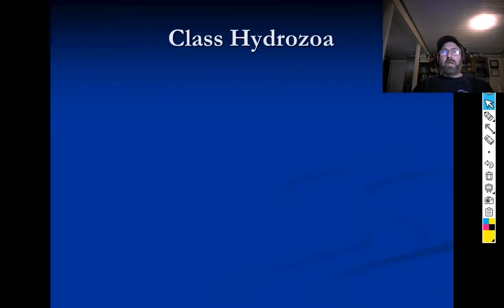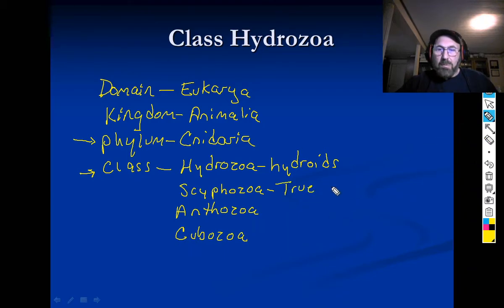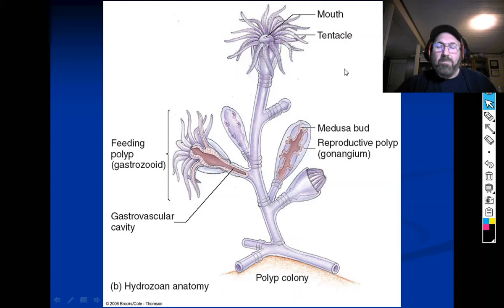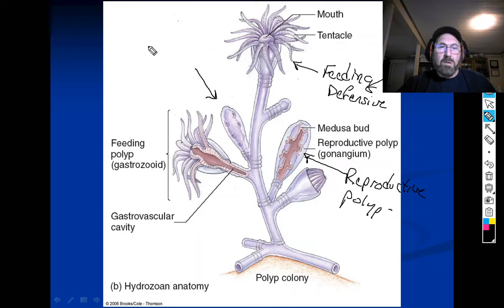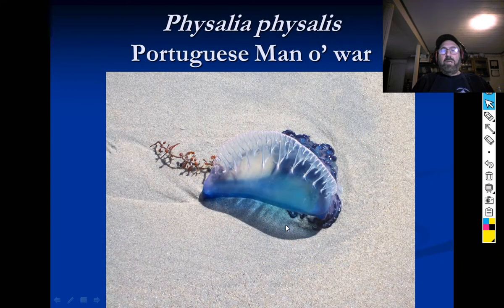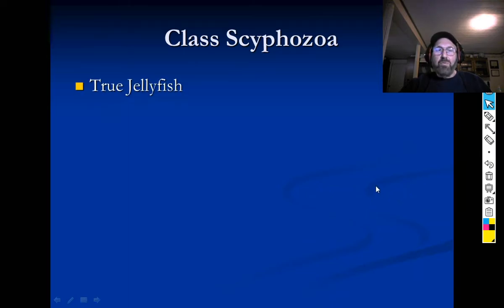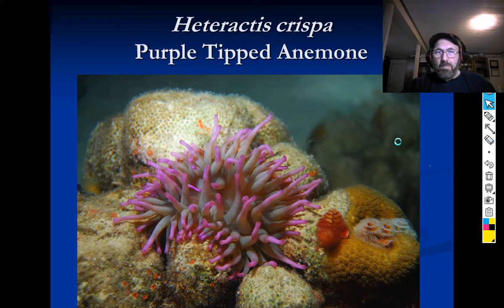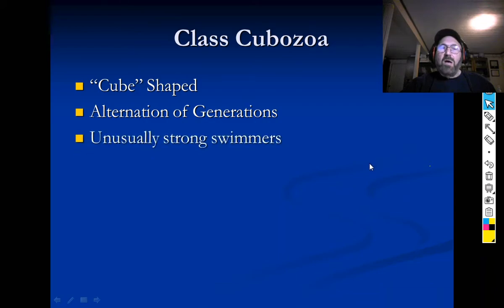Cnidaria 2 Classes